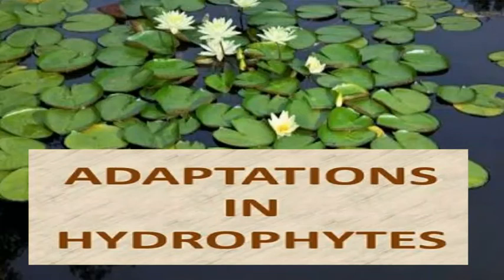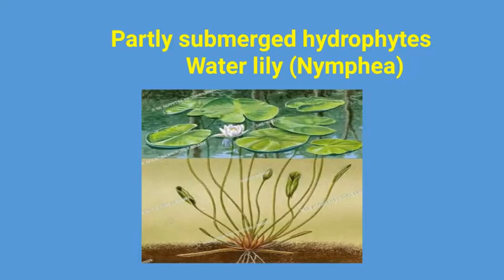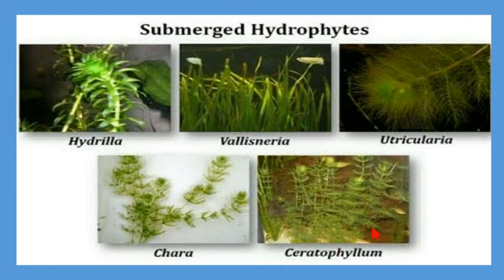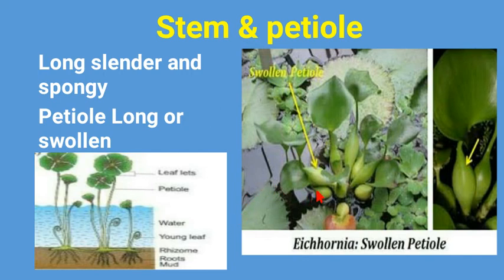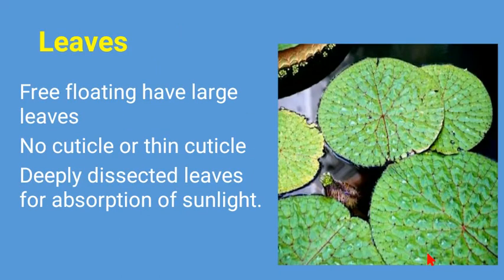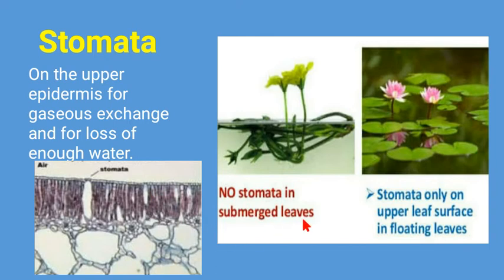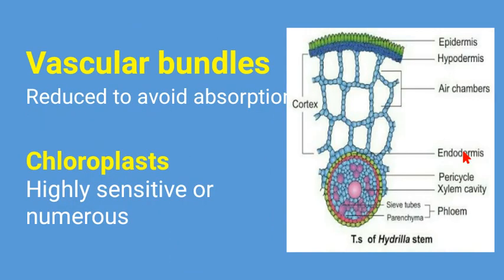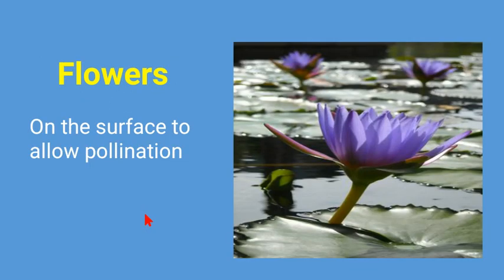Adaptations of Hydrophytes